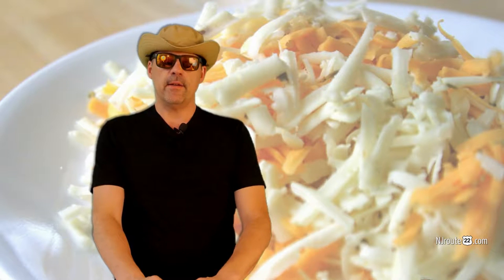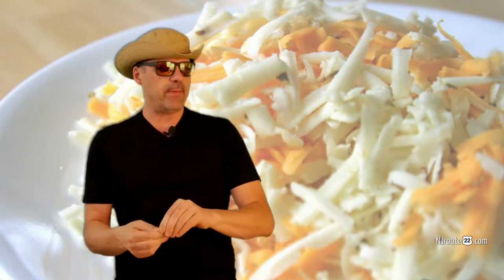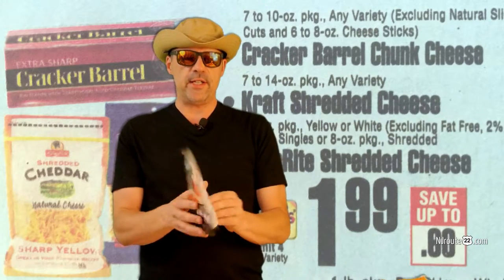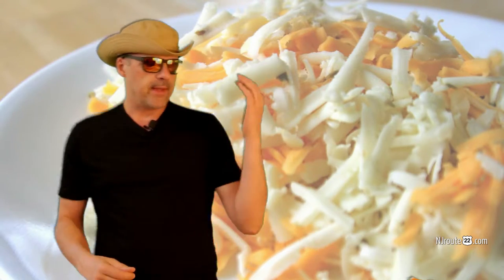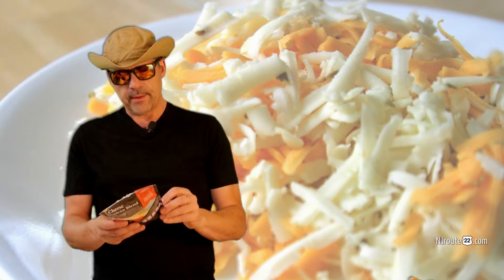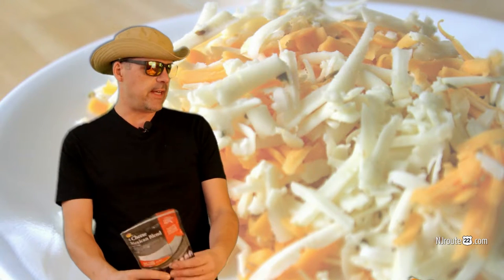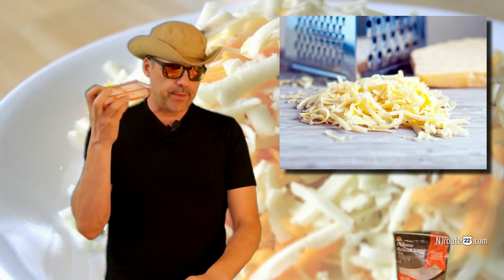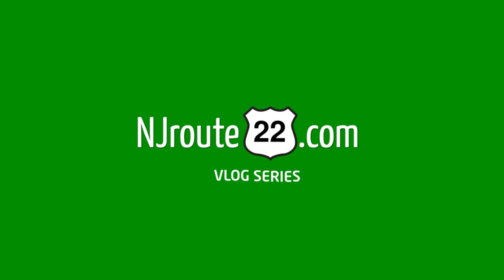Avoid most shredded cheeses at your supermarket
Just by looking at the ingredients - you can see that shredded cheese has more stuff inside than block cheese. Do you want to put corn starch and potato starch in your body?